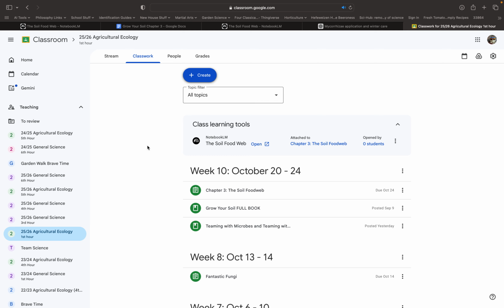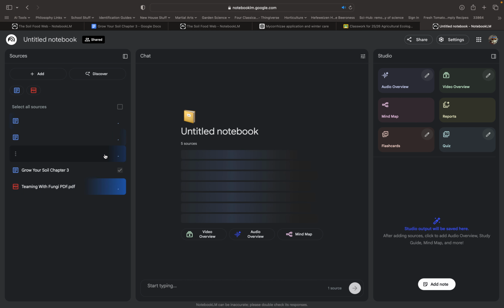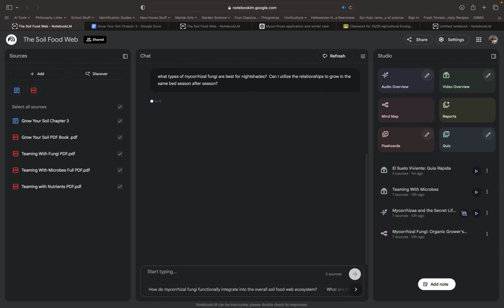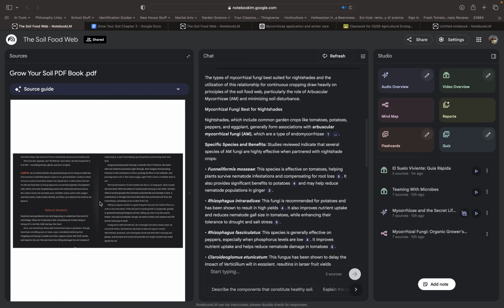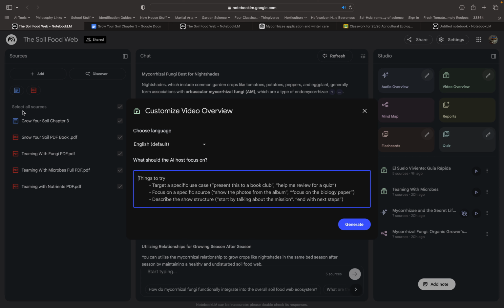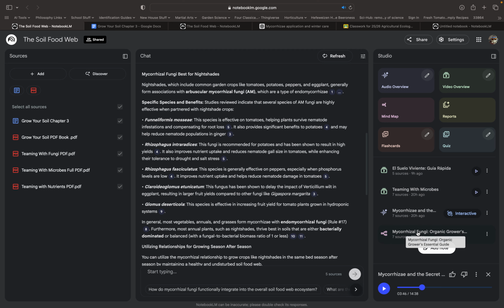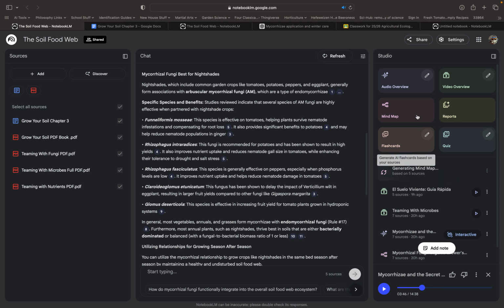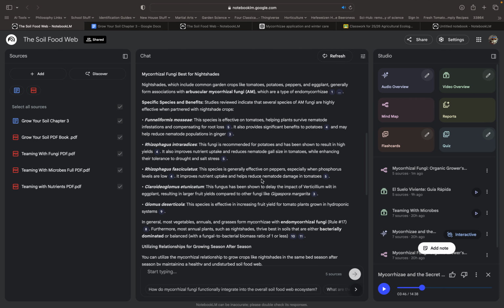Notebook LM Breakdown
A very solid new feature to Google Classroom.